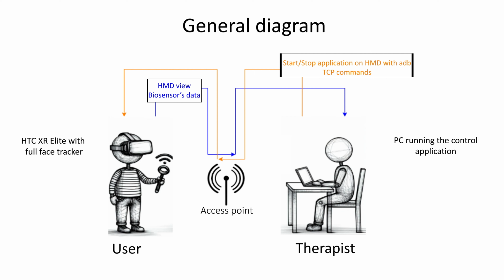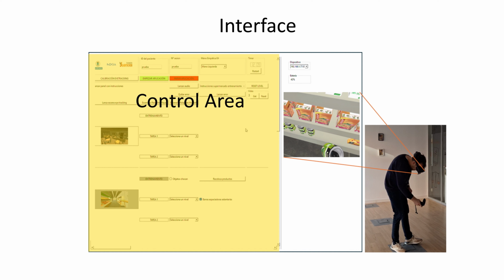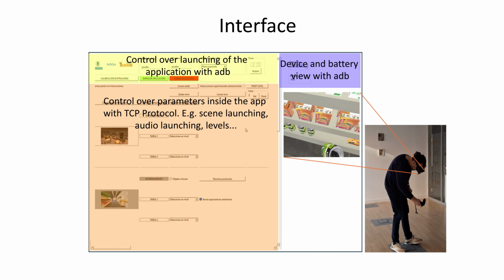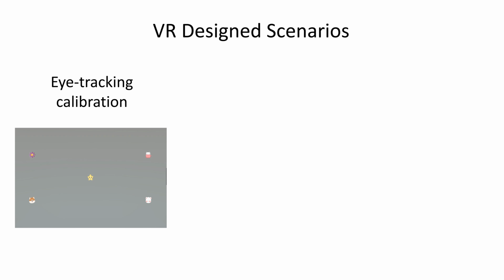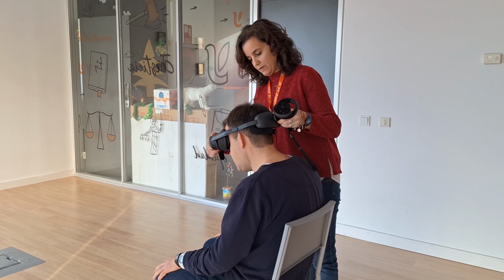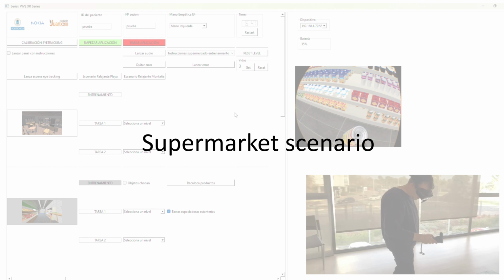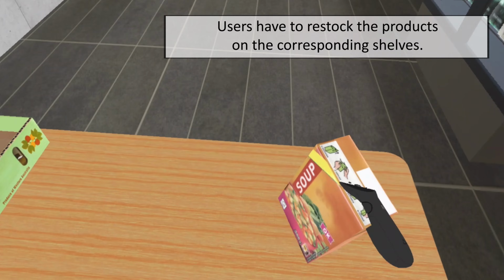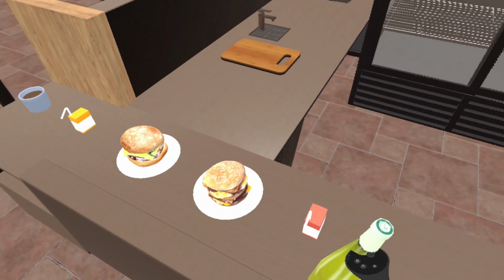Immersive Cognitive Training for Job Integration of People with Intellectual Disabilities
In this video, we present a demo of our immersive cognitive training system for job integration with people with intellectual disabilities. We've created a system to train cognitive tasks in collaboration with therapists at an occupational center. The system includes a user equipped with an HTC XR Elite headset and bio-sensors, and a therapist controlling the session from a PC.

You'll see how the therapist tracks and controls in real-time what the user sees and does, managing different training scenarios through a specialized interface. The tasks range from inclusive eye-tracking calibration in a friendly environment to activities in a supermarket and a cafeteria, with multiple levels of difficulty.

Join us as we explore how technology is used to improve cognitive skills and job integration for people with intellectual disabilities.